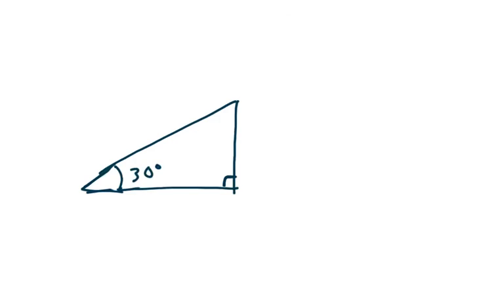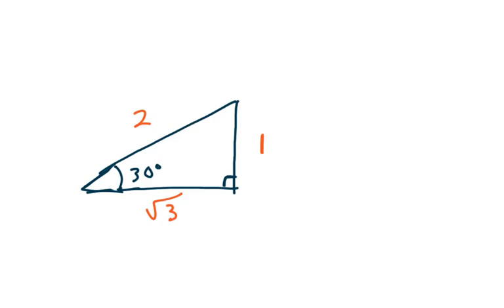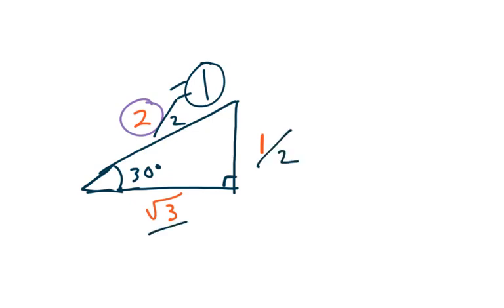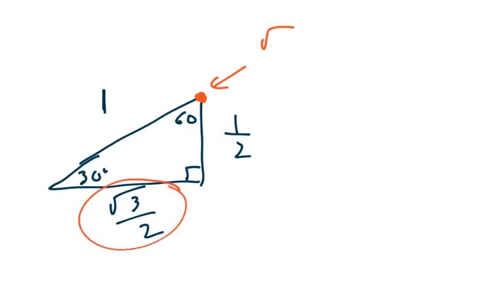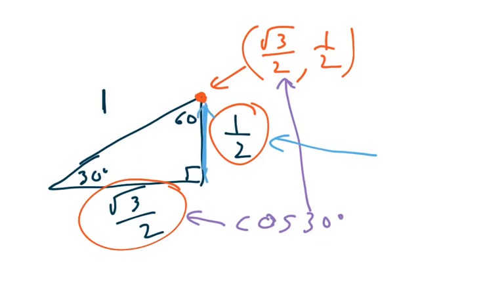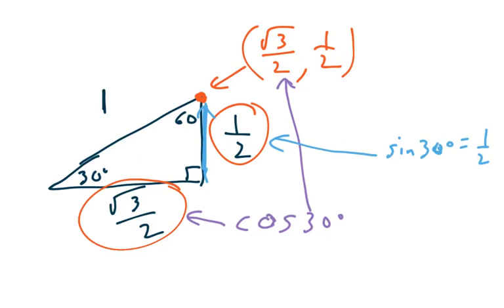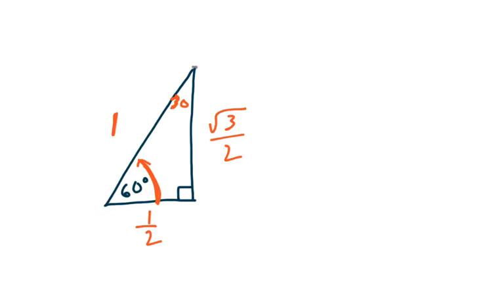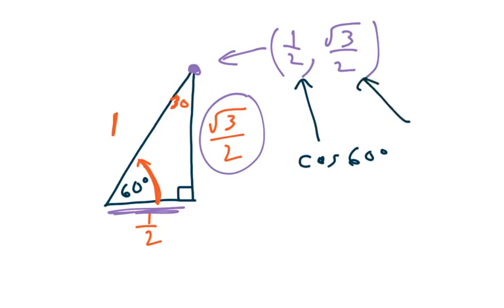April 2, 2019